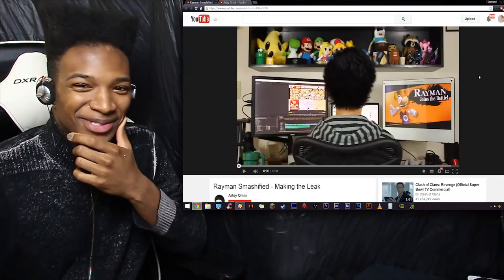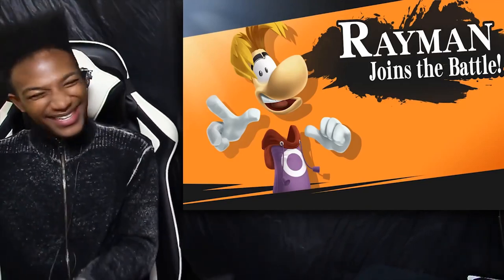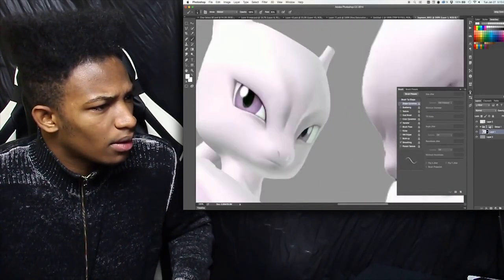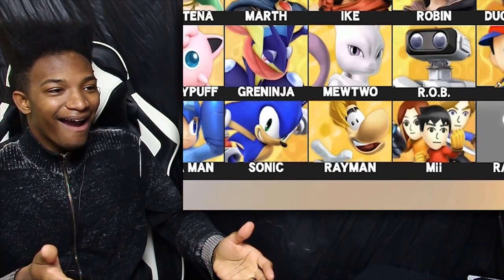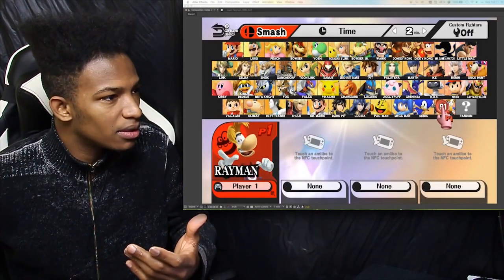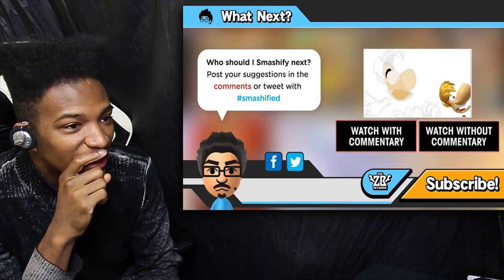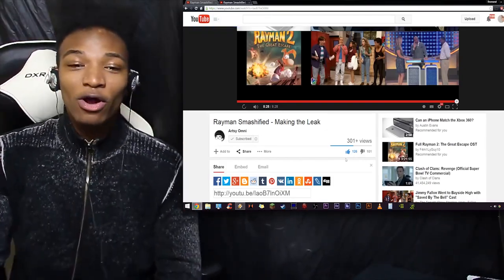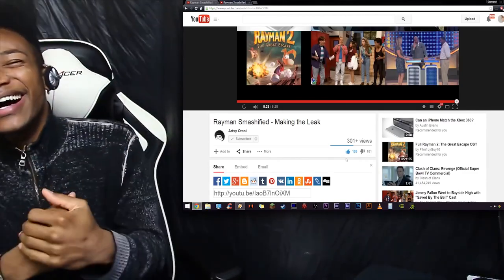THE DREAM IS OVER! Rayman "Leak" Proven Fake by AMAZING GFX Artist Showing How he did it!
Original Description: I was so salty, but after the tears, I realized how AMAZING THIS GUY IS! You have to see this shit to believe it!